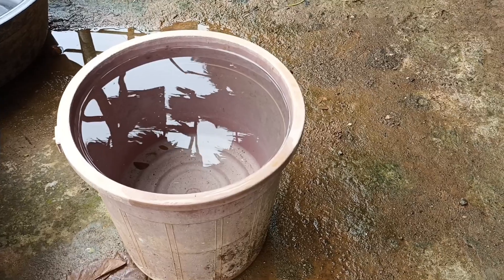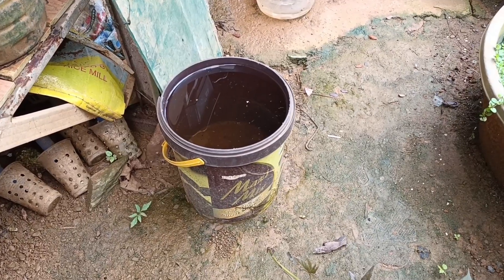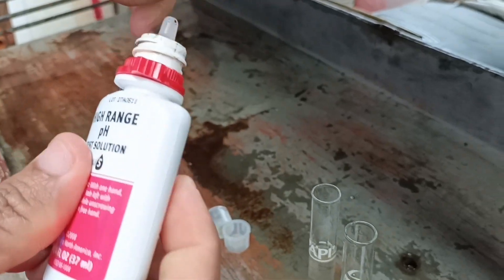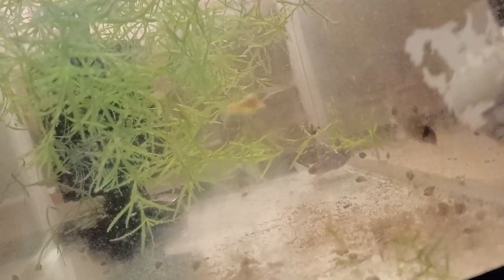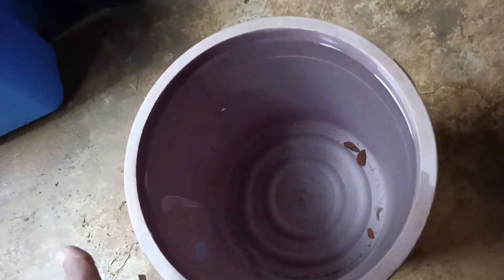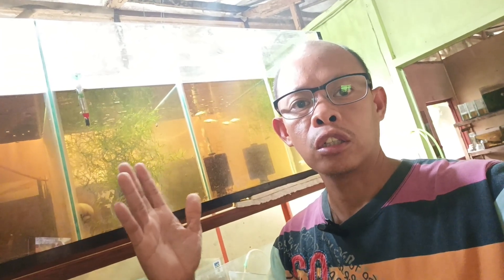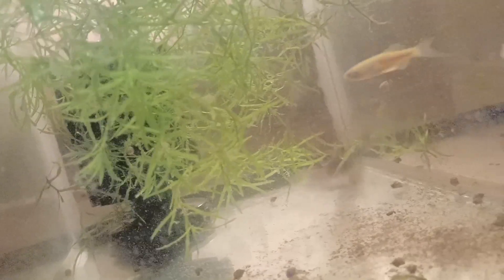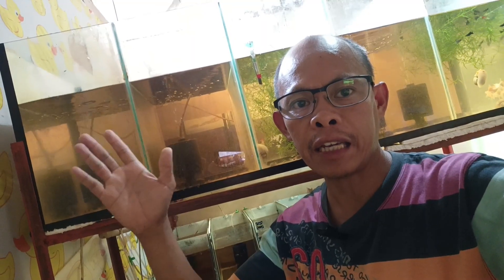Is Rain Water safe in breeding and keeping Ornamental Fish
In this video yiu will learn about rain water is it safe for the fishes